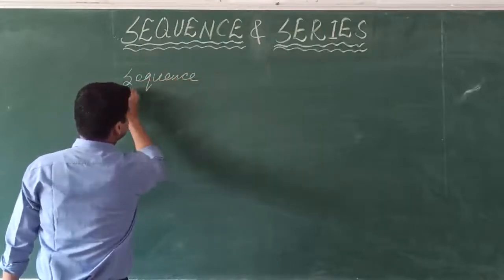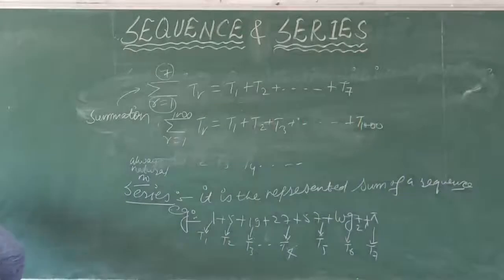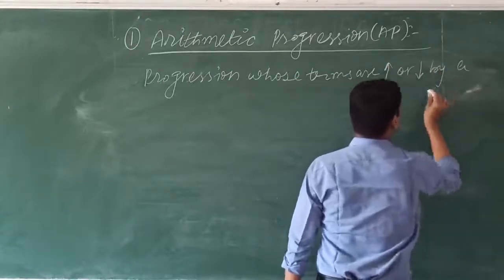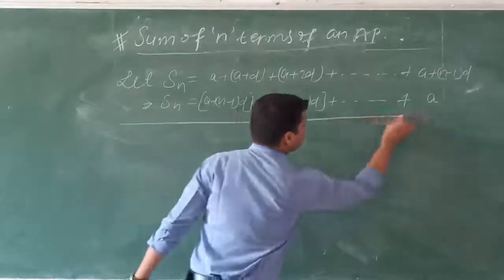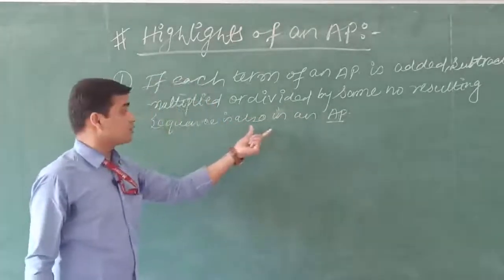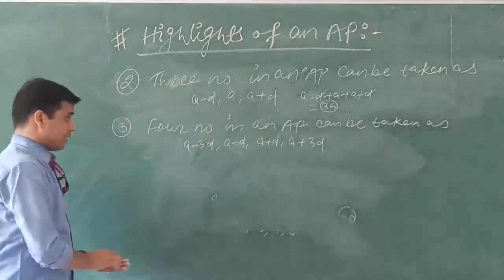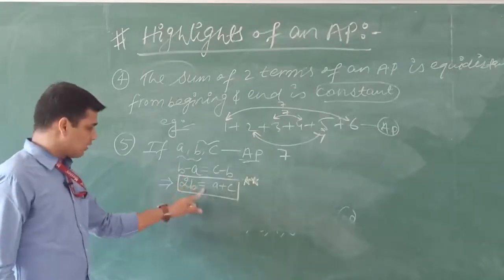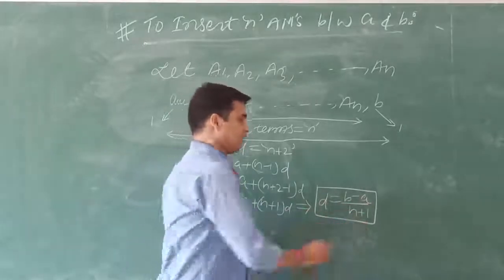SEQUENCE & SERIES FOR IIT JEE/BITSAT/COMEDK/NDA/VIT/EAMCET/OTHER COMPETITIVE EXAMS